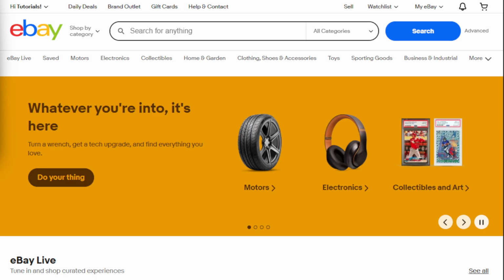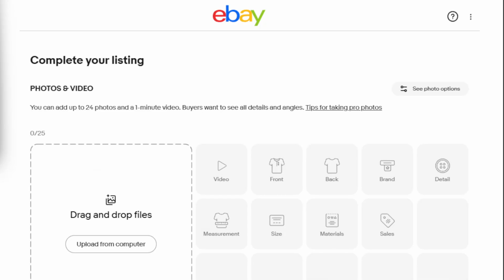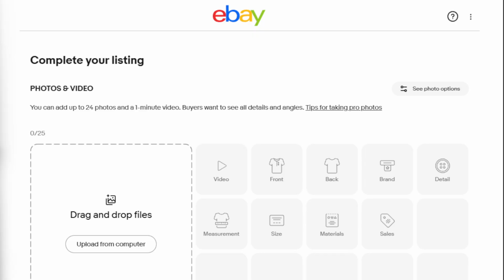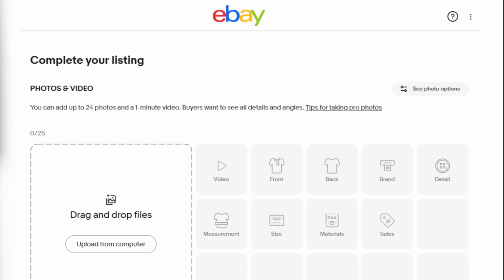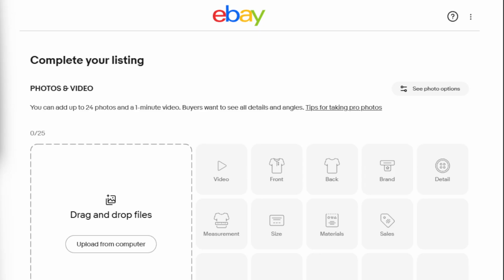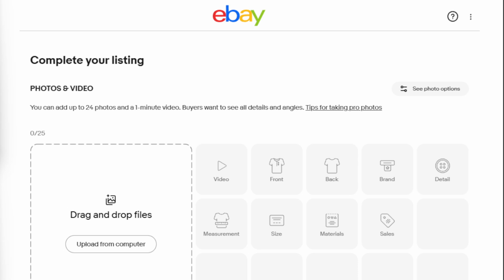How to Optimize Photos for SEO on eBay – eBay Tutorial for Beginners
In today's video, I'm going to teach you how to optimize photos for SEO on eBay, especially if you're new to the world of eBay selling. Optimizing your photos is a crucial step to ensure that your listings stand out and attract potential buyers. The first thing you want to do is use high-resolution images. High-quality images are essential because they not only make your listing look professional, but they also build trust with your buyers. eBay favors listings with clear, sharp photos as they tend to result in higher sales. When your photos are too pixelated, potential buyers might hesitate to make a purchase, so make sure your camera settings are adjusted to capture high-resolution shots.

Now, let's talk about adding multiple angles. Imagine you're the buyer wanting to see every detail of the product you’re interested in. Multiple angles provide a comprehensive view, showcasing critical features and any unique details that make your product stand out. For example, if you're selling a pair of shoes, take shots from the side, top, back, and even the sole. This gives potential buyers a complete view, making them feel more confident about what they’re purchasing. Another helpful tip is to zoom in on any distinguishing characteristics or trademarks related to the item.

Next, it's important to rename your photo files with keywords. Keywords play a significant role in SEO, helping your images appear more frequently in search results. Before uploading, take the time to rename your photo files with descriptive keywords relevant to your product. Instead of uploading a file named IMG_1234, rename it to something more targeted, like "vintage-leather-jacket-size-medium." This not only helps with SEO but also ensures that your photos are well-organized for future reference.

Finally, ensure that you upload clear and bright images. Good lighting can make a significant difference in the quality of your photos. Natural daylight is usually the best option, but if it's unavailable, you can use diffused artificial light to eliminate harsh shadows and highlight your product's features. Make sure that the background is simple and clutter-free, allowing buyers to focus solely on the product. If necessary, use photo editing software to adjust brightness and contrast, but remember to keep changes minimal to maintain authenticity.

To wrap things up, optimizing your photos is a multifaceted process that involves attention to detail and a bit of creative effort. Remember that high-resolution, multiple angles, keyword-rich filenames, and bright, clear images work together to create a visually compelling listing, elevating your product among countless others on eBay. By following these steps, you not only enhance the professional look of your listing but also increase its discoverability, leading to better sales outcomes. So, get out there, start capturing those great photos, and watch your eBay sales soar.